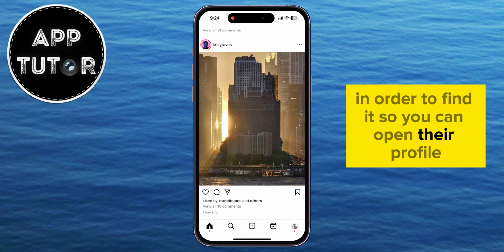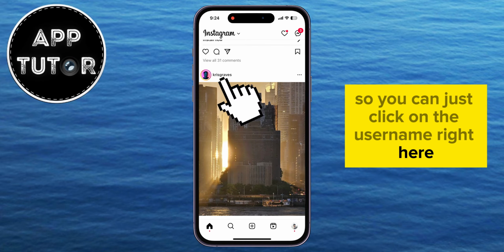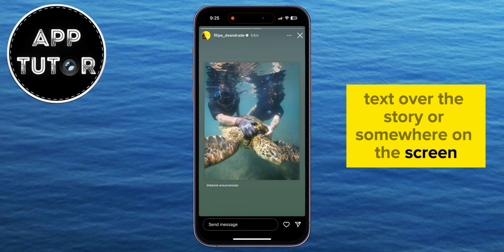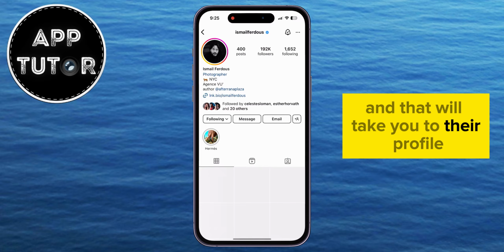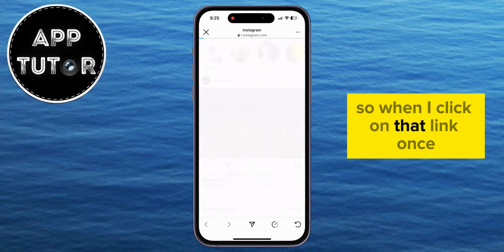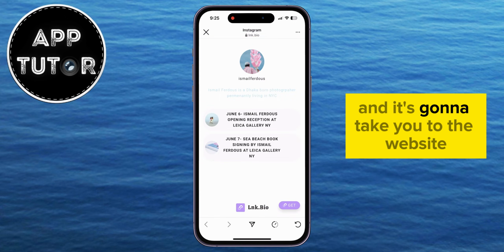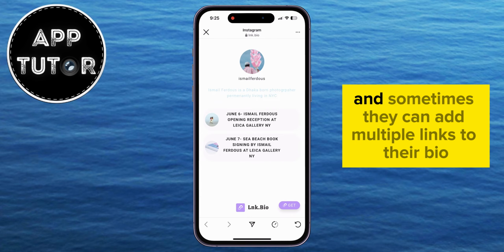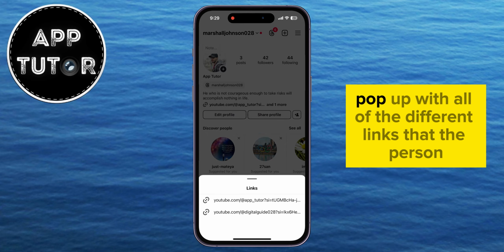How To Find Link In Bio On Instagram (2024)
Whether you're new to the platform or just need a refresher, this video is for you!